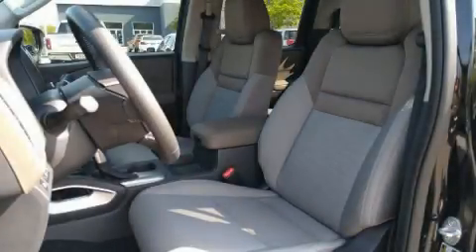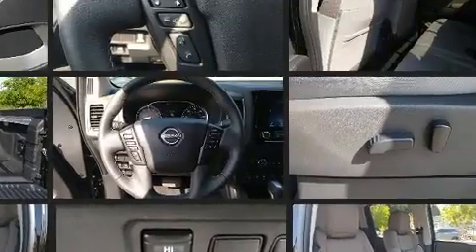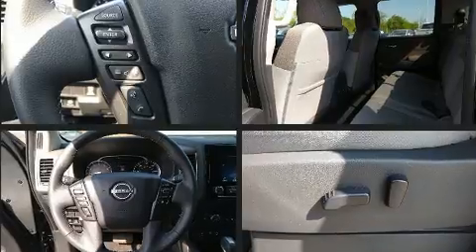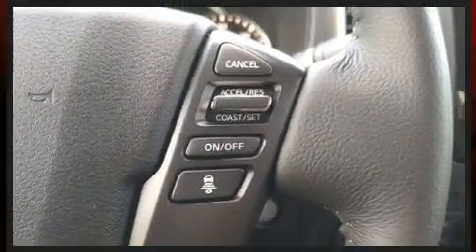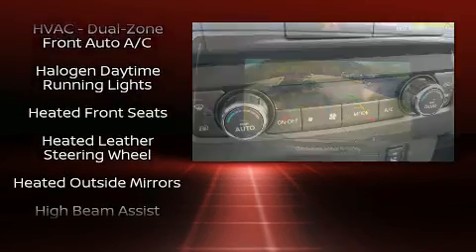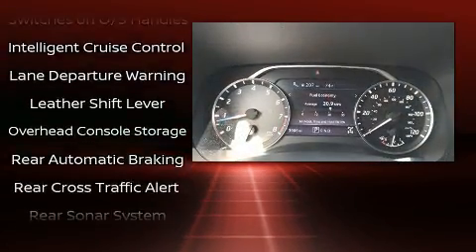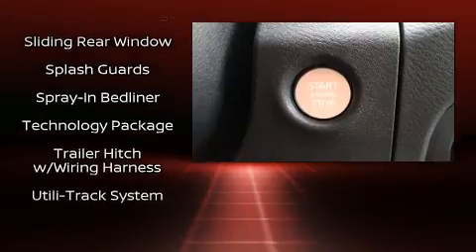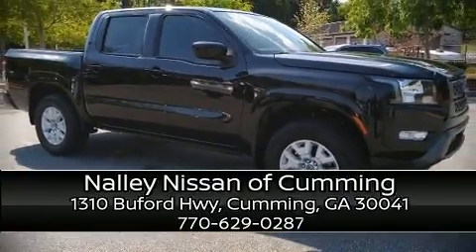2022 Nissan Frontier SV in Cumming, GA 30041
Here's a great deal on a 2022 Nissan Frontier. This 4 door, 5 passenger truck still has fewer than 5,000 miles! It features four-wheel drive capabilities, a durable automatic transmission, and a refined 6 cylinder engine. Nissan prioritized comfort and style by including: a tachometer, variably intermittent wipers, a rear step bumper, front bucket seats, tilt steering wheel, power door mirrors, and air conditioning. Nissan also prioritized safety and security by including: dual front impact airbags with occupant sensing airbag, head curtain airbags, traction control, brake assist, anti-whiplash front head restraints, a panic alarm, and 4 wheel disc brakes with ABS. Various mechanical systems are monitored by electronic stability control, keeping you on your intended path. Our sales reps are knowledgeable and professional. We'd be happy to answer any questions that you may have.